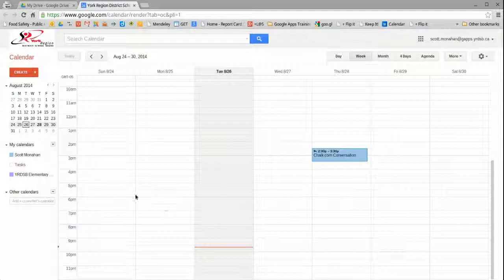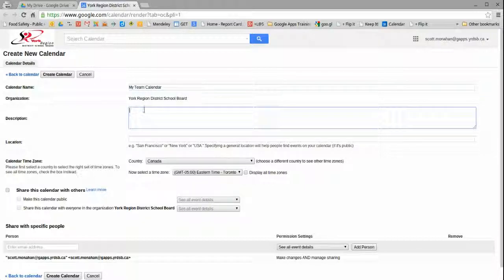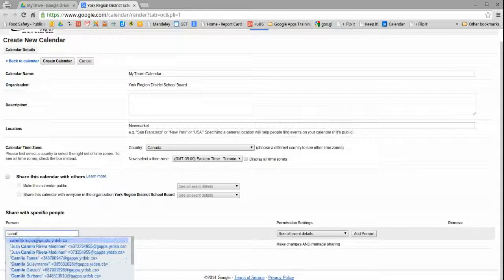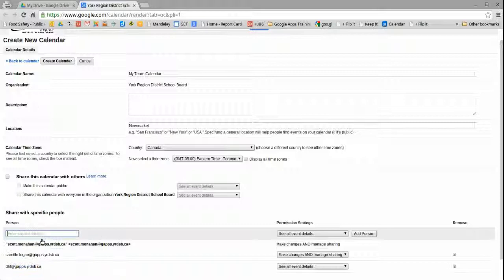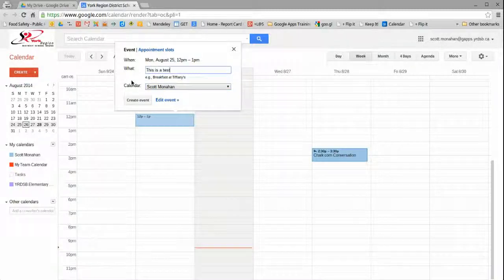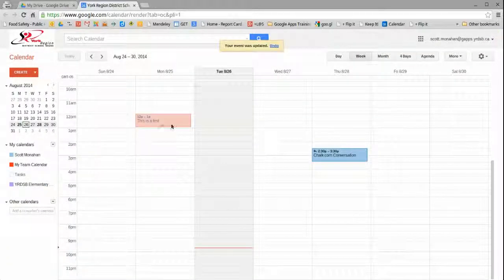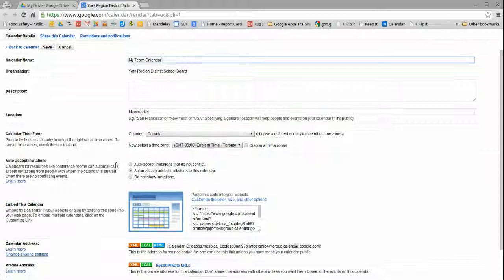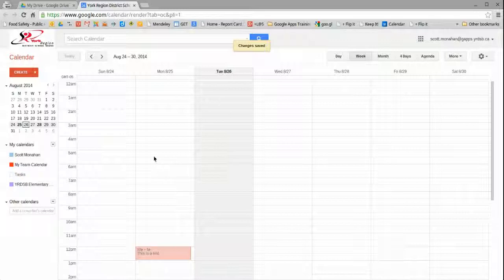Setting up a team calendar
How to set up a Google Calendar